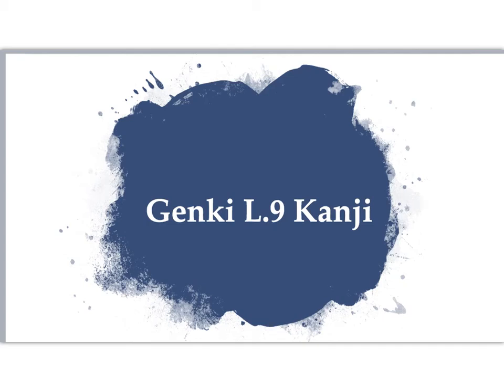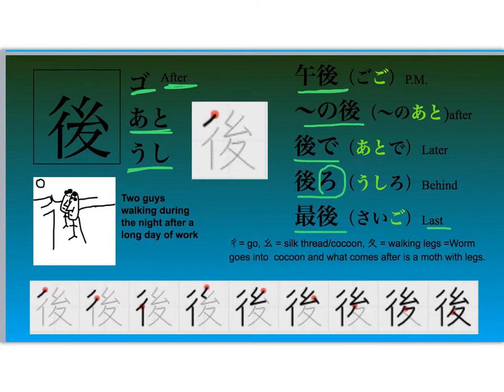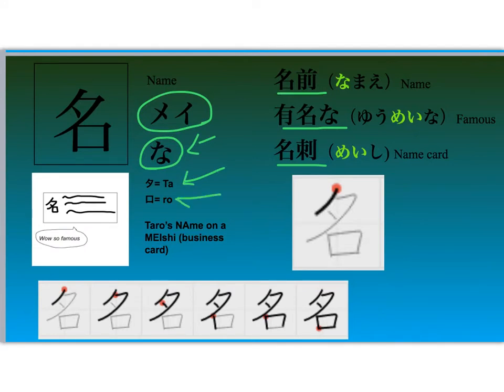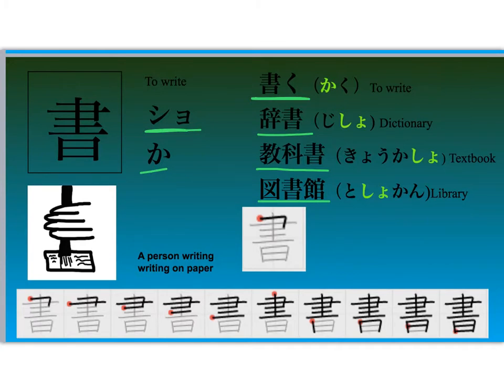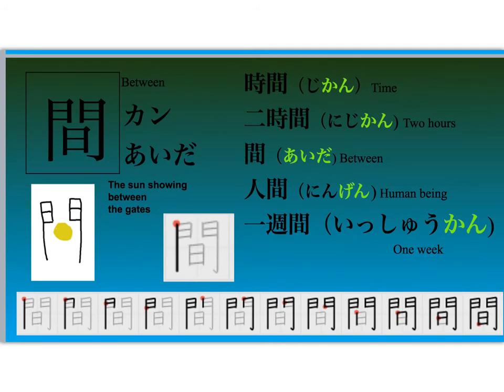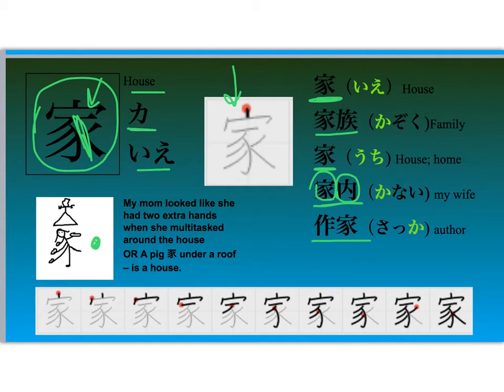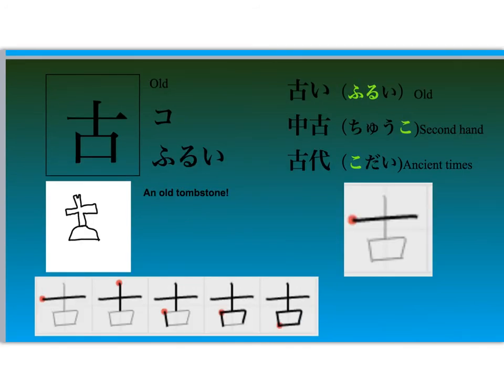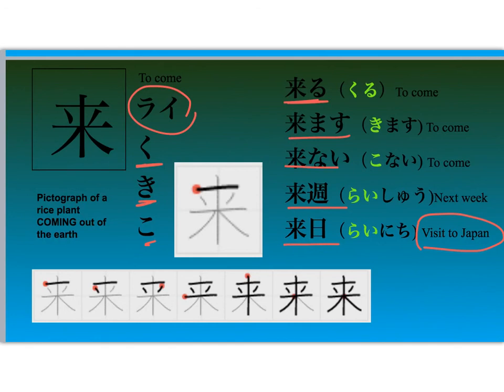Genki L.9 Kanji